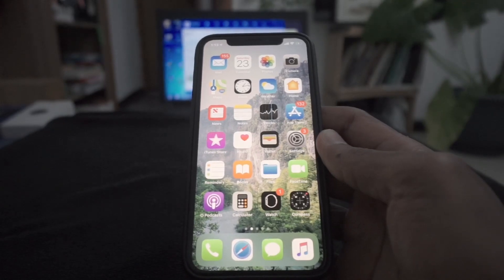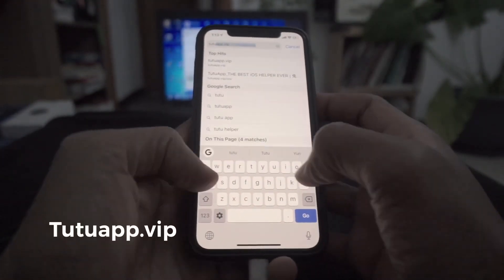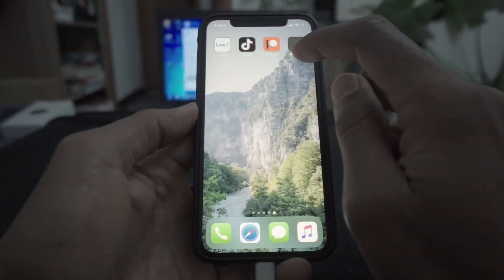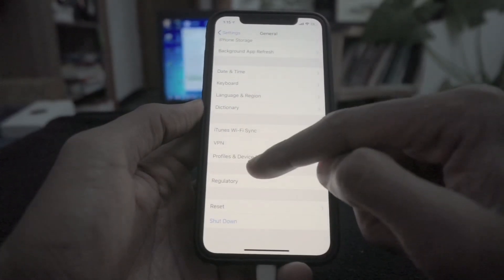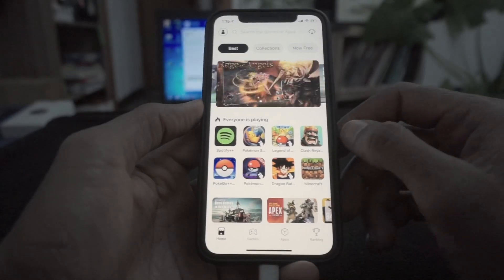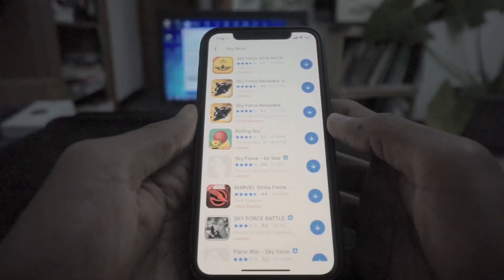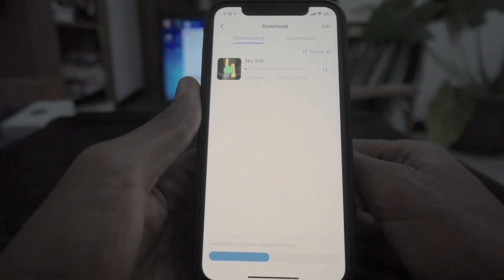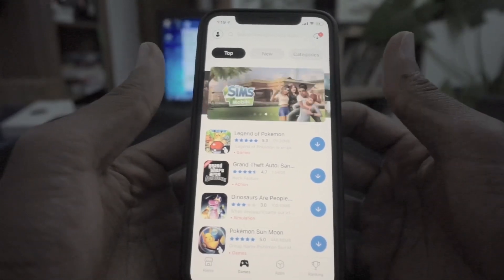How to install application with out Apple account ( TutuApp )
ለiPhone ምርጥ ያለ Apple account እና ያለ jailbreak አፕልኬሽን በነፃ ማውረድ  የሚያስችል ምርጥ የድህረ ገፅ አፕልኬሽን ቪድዮ::

የ TutuApp application ምኑ ወደዳችሁት ?

ለተጨማሪ ቪድዮዎች ሰብስክራይብ ያድርጉ

ይህ ቪድዮ ከረዳቹ ከወደዳቹት ላይክ በማድረግ
ጥያቄዎች ካላችሁ ኮሜንት በማድረግ ለቻናሉ ድጋፍ አሳዩን አመሰግናለሁ::

TutuApp alternative non jailbreaked
Jaillbreked app

This video show how To use TutuApp to download apps on your iPhone just like you would with jailbraked phone but better

If this helps you COMMENT and SUBSCRIBES